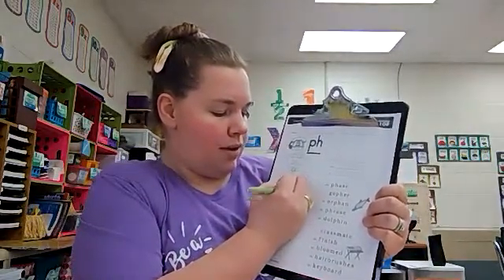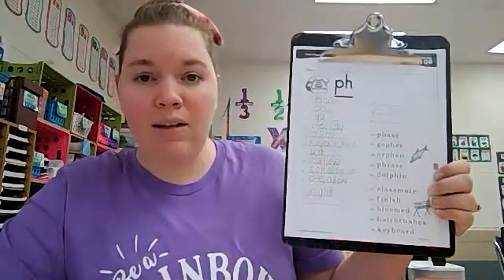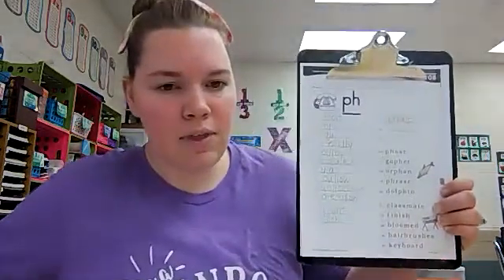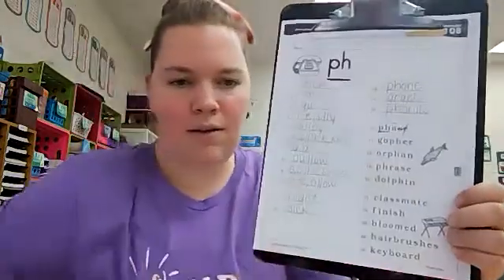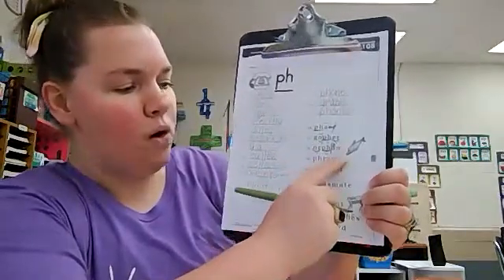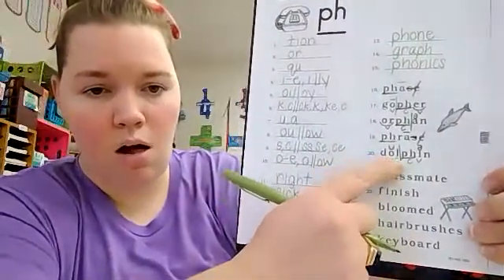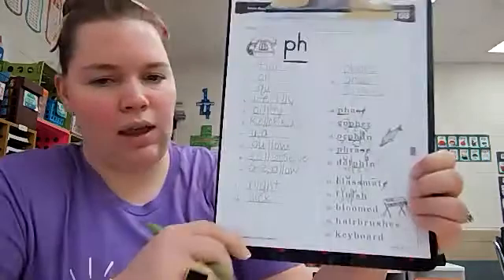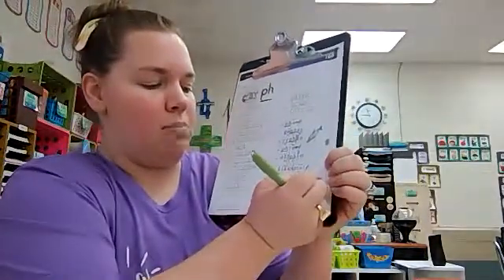Saxon Phonics Grade 1 Lesson 108 Worksheet